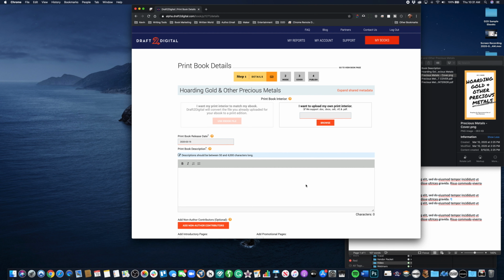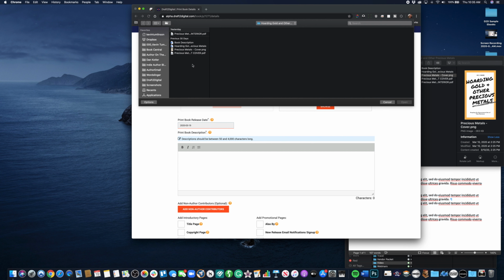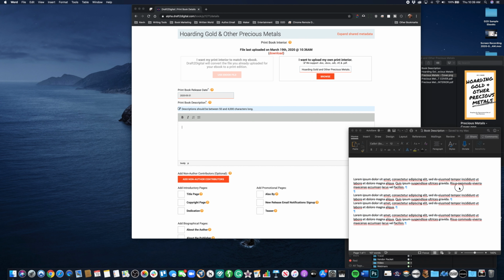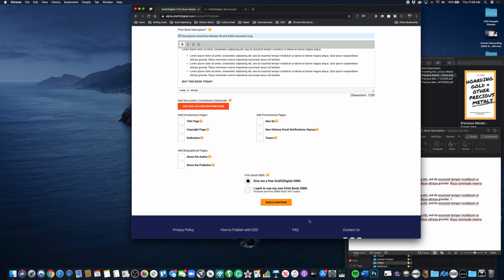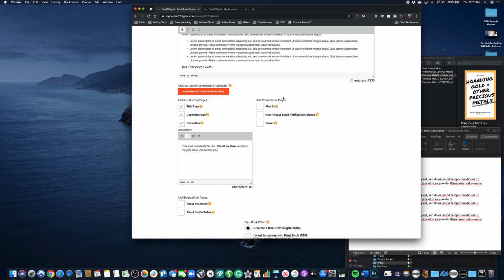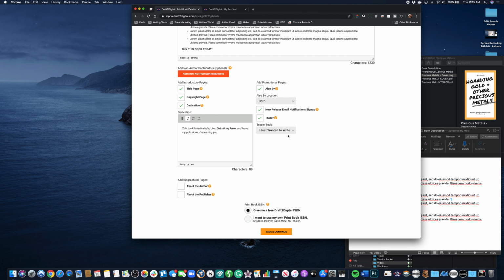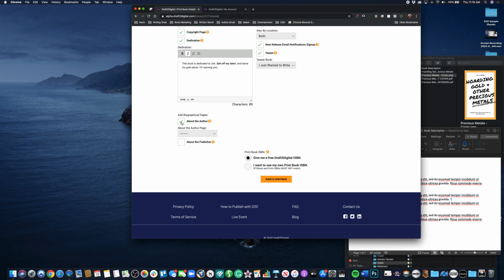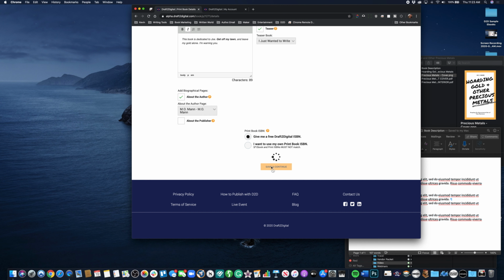Publishing with D2D Print - Step 1: Details | D2D Step-by-Step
Step 1 in publishing your paperback book is all about the details! On this step you can upload your manuscript so our automated conversion tool can make it print-ready. You can also set the release date (even create a preorder!), and enter the book's description. From there you'll be able to choose from our selection of add-ins, including Also-By pages, author and publisher bios, teasers for your next book, and even a call-to-action for readers to be notified whenever you release something new!